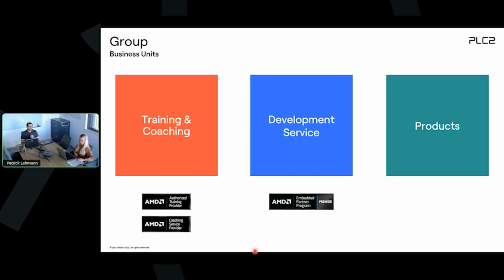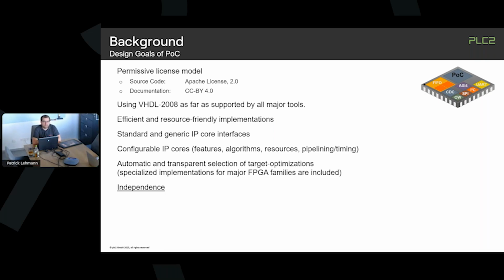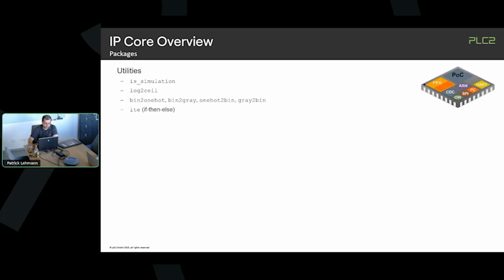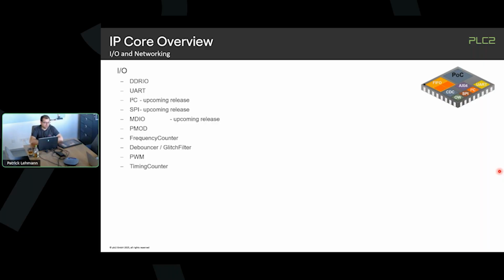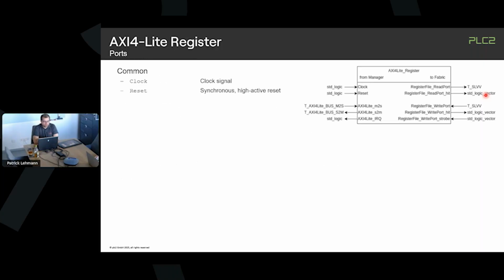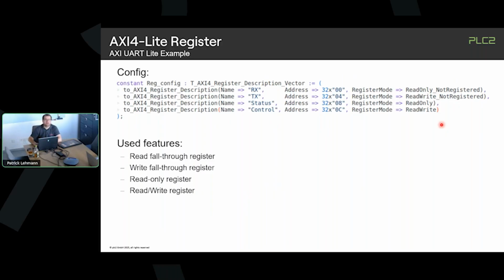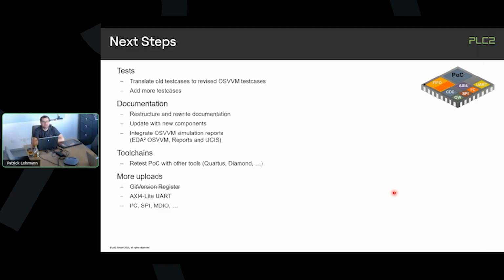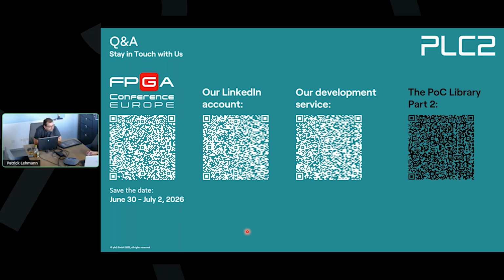The PoC-Library - Open-Source VHDL Component Library »Pile of Cores«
At FPGA Conference 2025, PLC2 presented its contribution to the PoC-Library - a free and open-source platform-independent VHDL package and component library. In a series of 3 webinars, we are going to
introduce the library and its IP cores. We will present usage examples and solutions for daily problems as well as an outlook for further contributions by PLC2.

Part 1:
In part 1, we will learn about PoC's history, its design goals and aims. Besides a general overview on VHDL packages and components (IP cores), we will look at some of them in more details. One of the highlights
will be our Axi4Lite_Register, which defines the register description purely as VHDL-2008 code.

More detailed examples using our register will be discussed in part 2: »The PoC-Library - Hands-On: Using axi4lite_Register in Vivado«.
Finally, part 3 has a look at PoC's synchronization primitives.